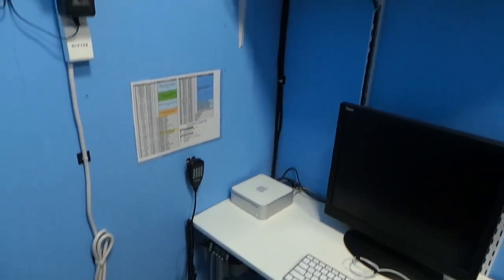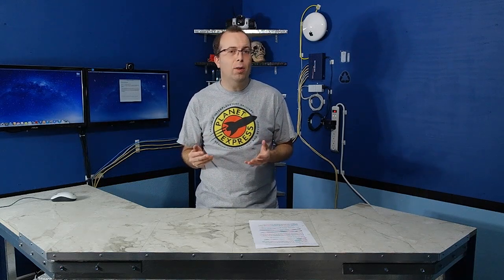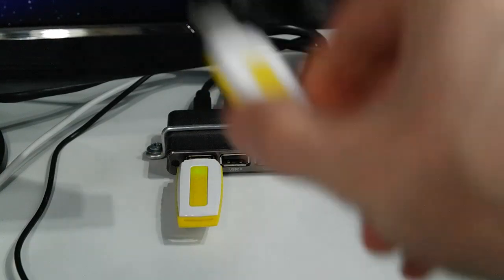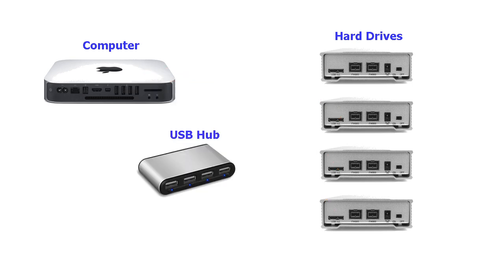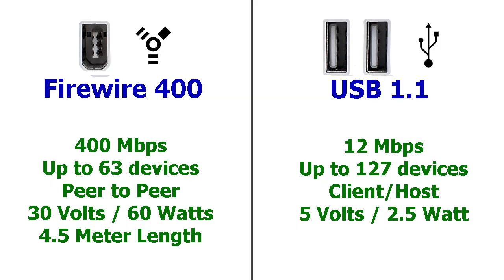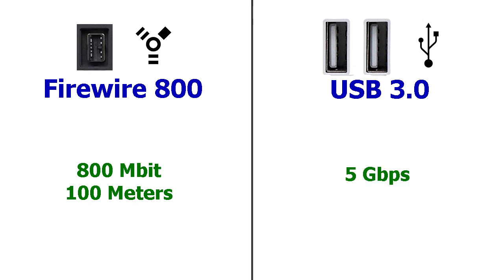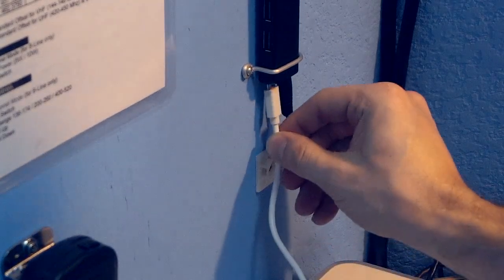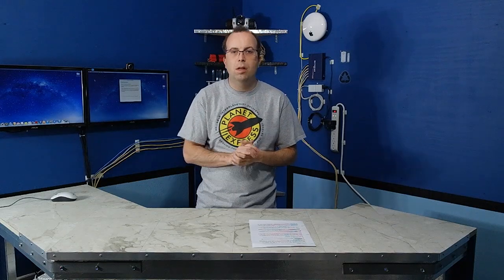Farewell R.I.P. Firewire, Hello USB!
Since firewire is essentially dead and obsolete, I made this video both as a eulogy to a great data bus and also to show my solution of how I transitioned several external hard drives from firewire to USB.